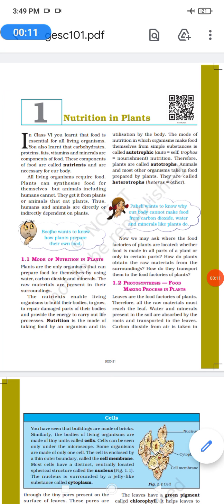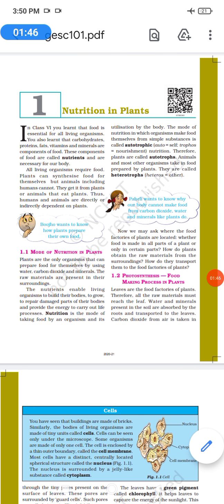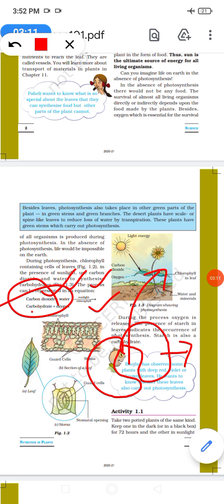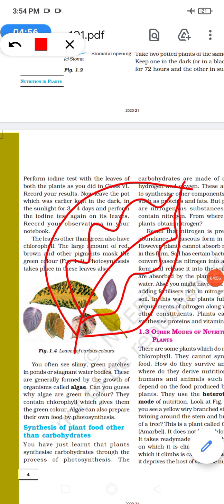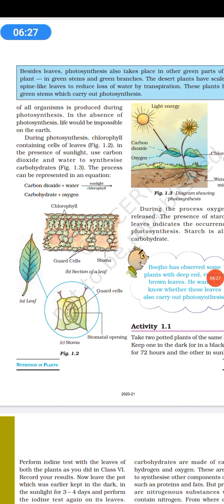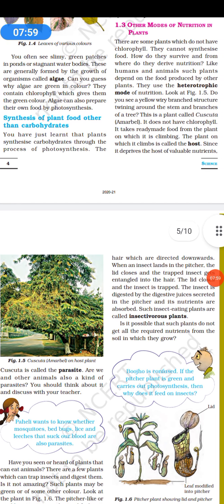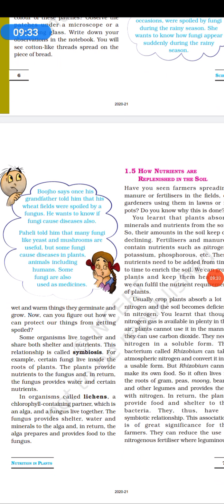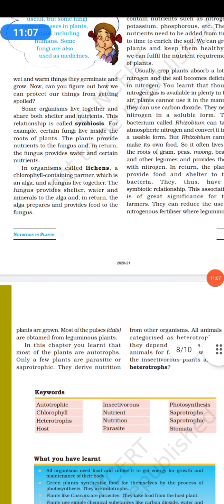CLASS7 NUTRITION IN PLANTS